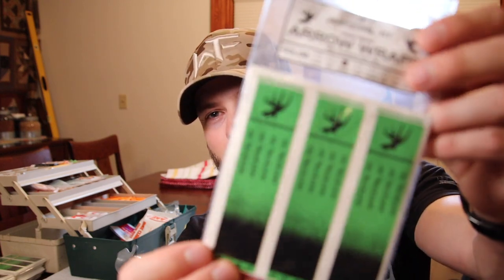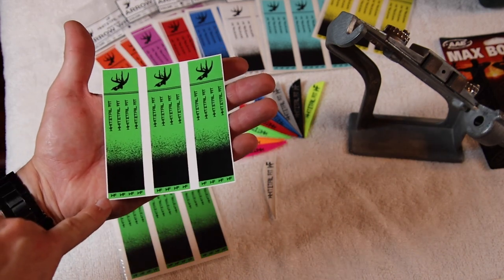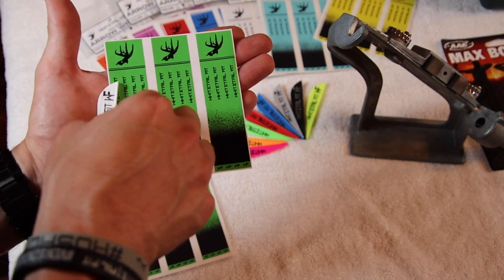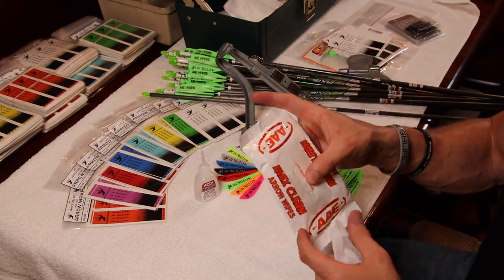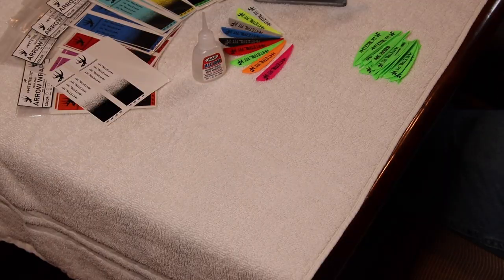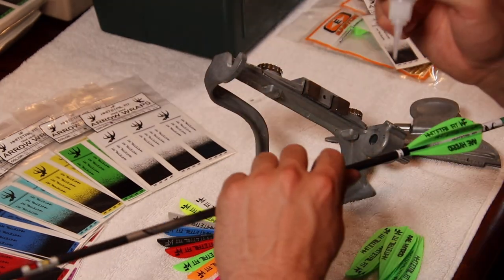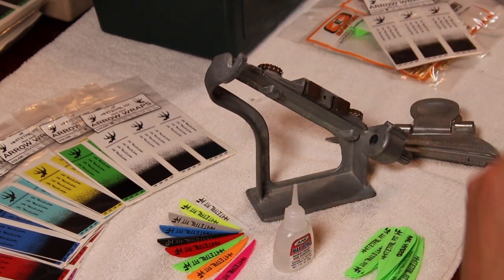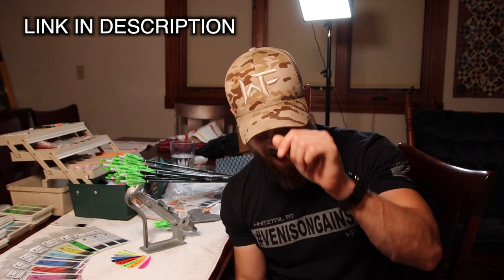BUILDING ARROWS for my RX5 (New Vanes and Wraps!)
Help Support The Whitetail Fit Brand by purchasing your apparel HERE!